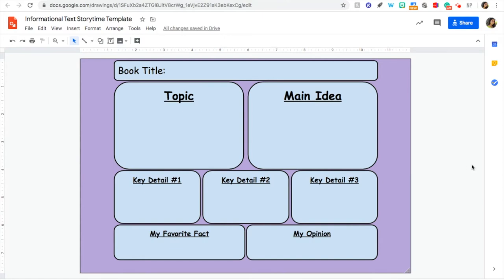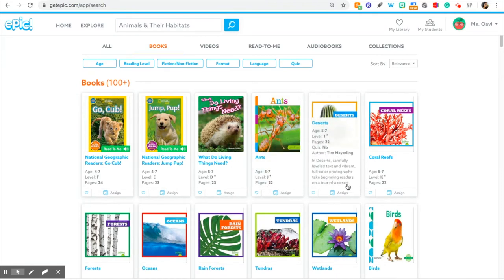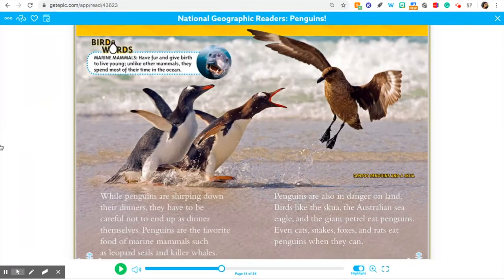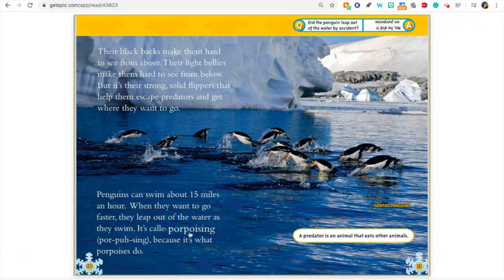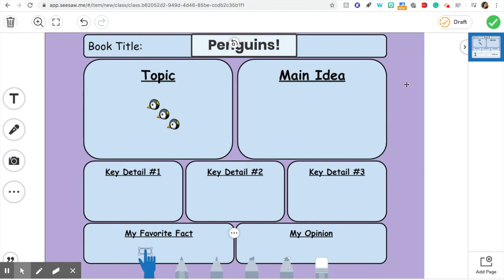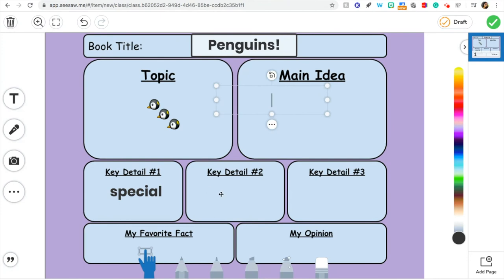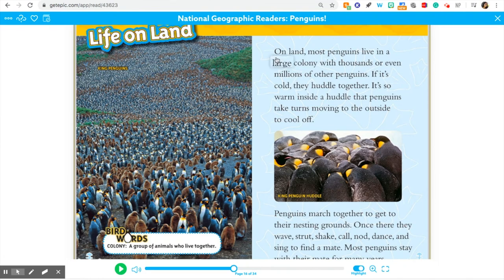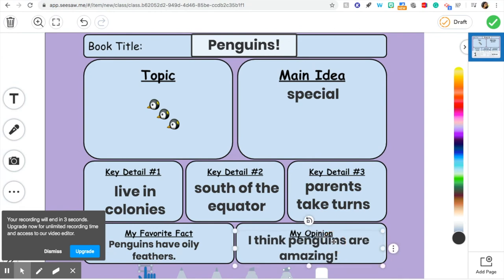Informational Text (Finding Books, Key Features, and Using a Graphic Organizer)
watch this video to learn how to find informational books on Epic. Then learn about some common features from informational books, and learn how to use a graphic organizer designed for organizing your findings from an informational book.